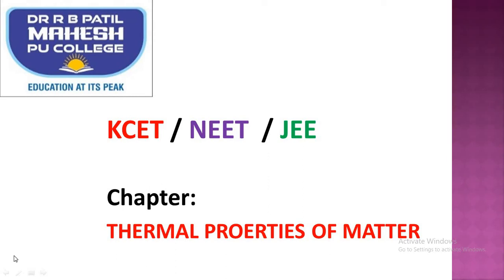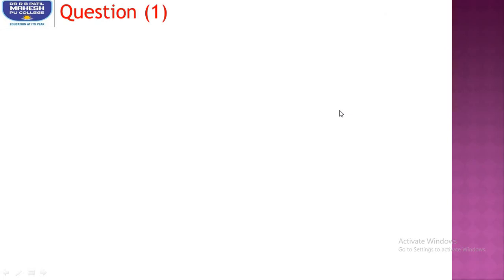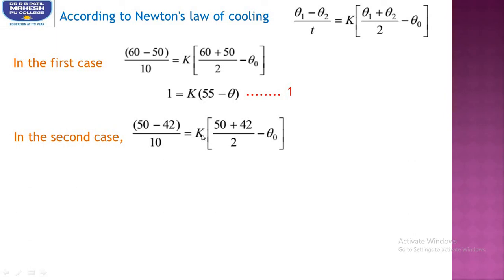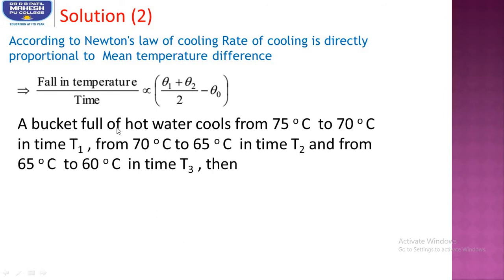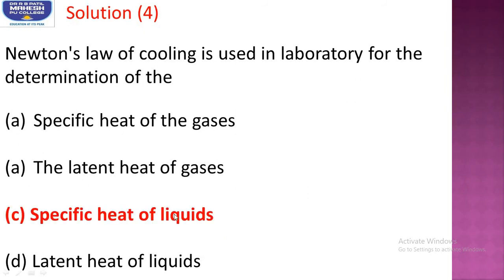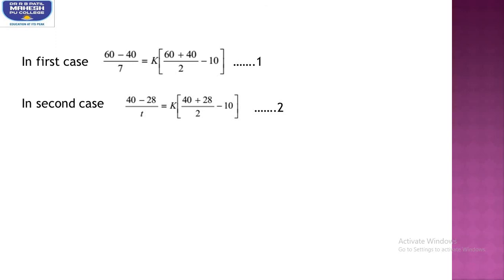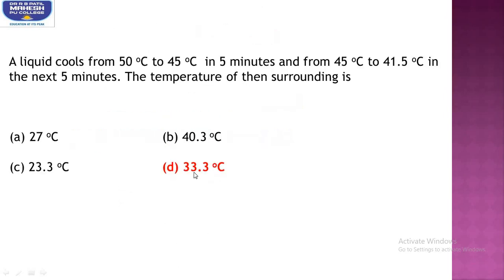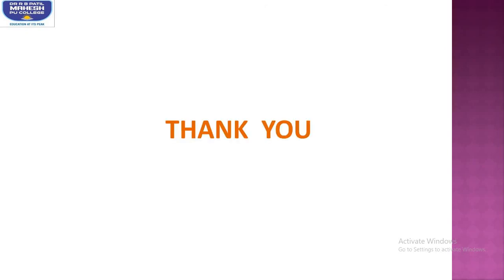THERMAL PROPERTIES OF MATTER [ KCET / NEET / JEE ] Lecture 3